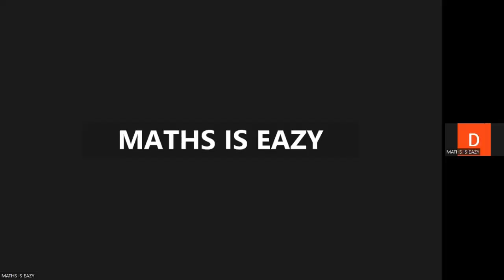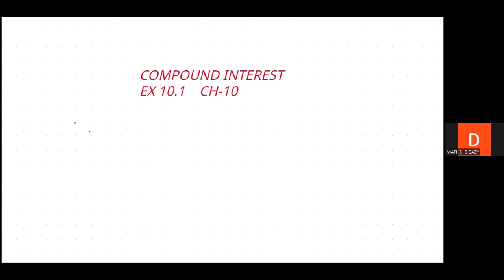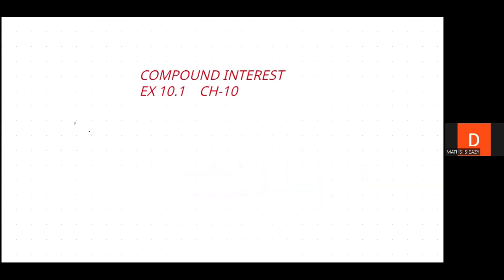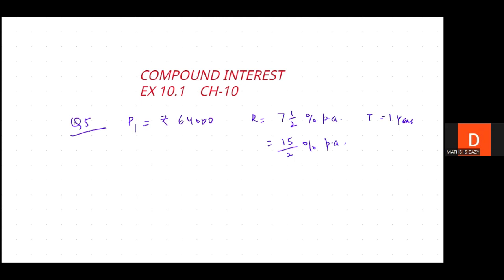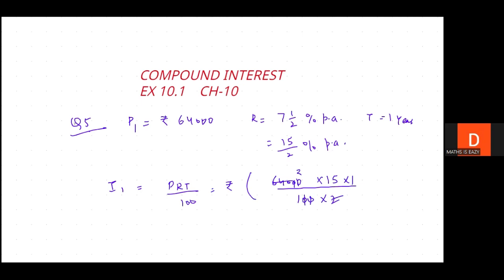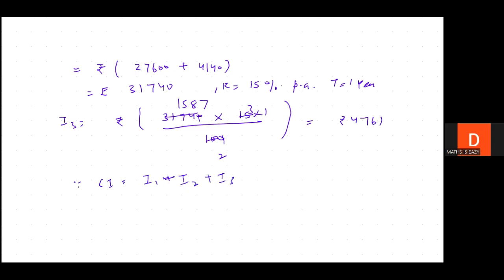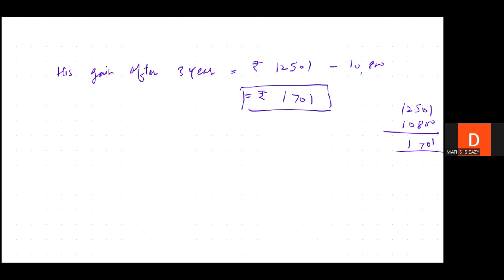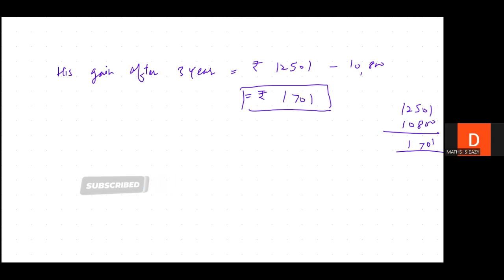COMPOUND INTEREST |CLASD 8 MATHS| MATHEMATICS SUCCESS | GOYAL BROTHERS | CBSE | NCERT